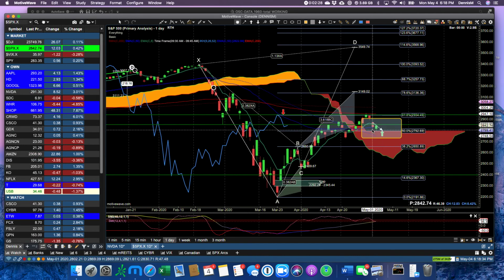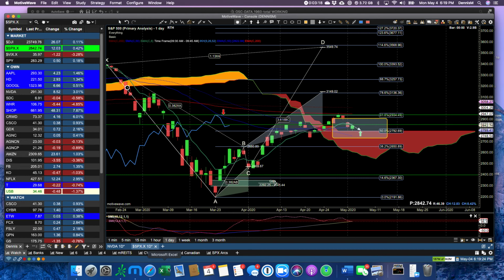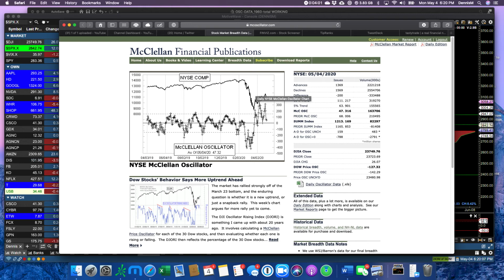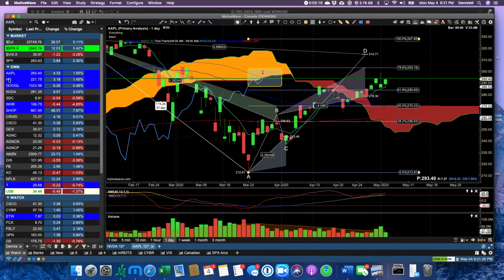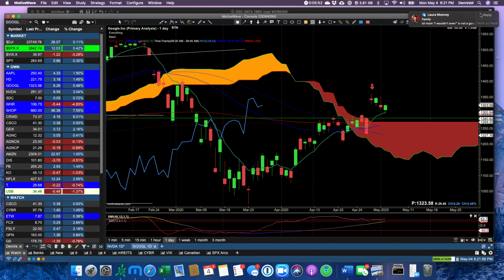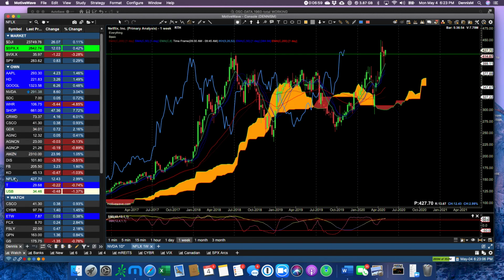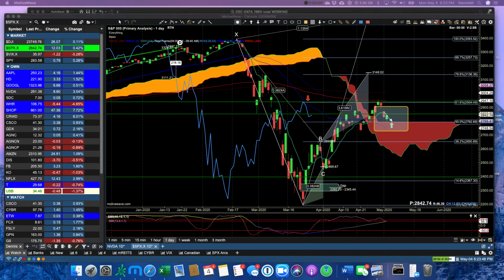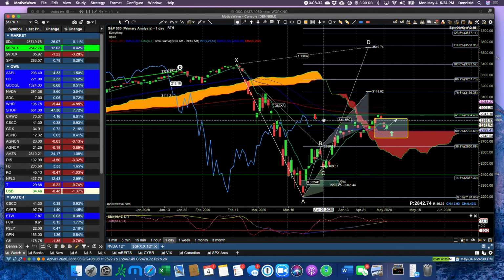May 4 Ichimoku Review $SPX $AAPL $CAT McClellanOscillator The clouds were impressive indicators